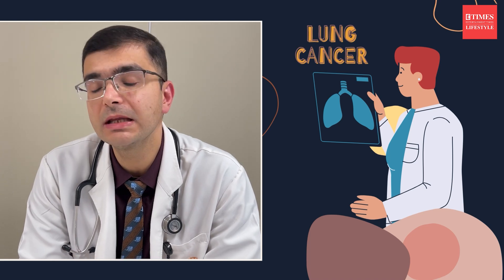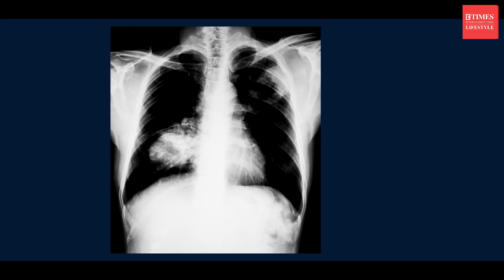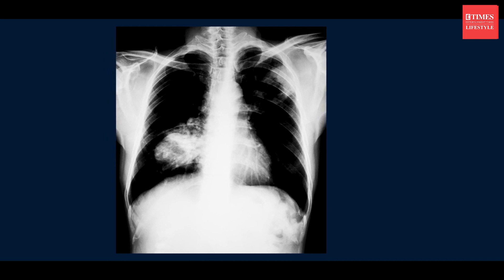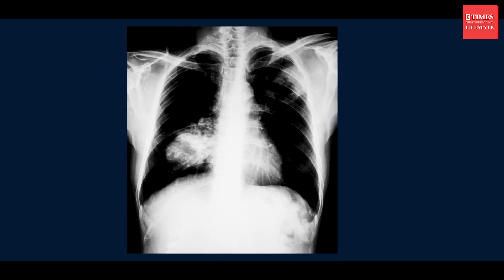Lung Cancer: Don't Be in the Dark! Early Signs, Detection & Treatment with Expert Insights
Is that cough something more? Don't wait! Top experts reveal the hidden symptoms of lung cancer and how early detection can save your life. Watch this video for crucial insights and treatment options.